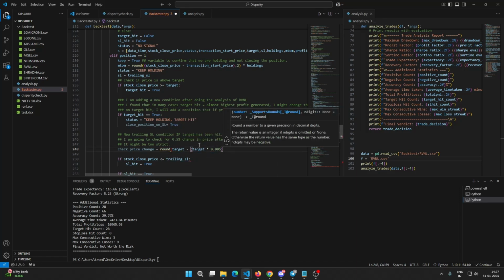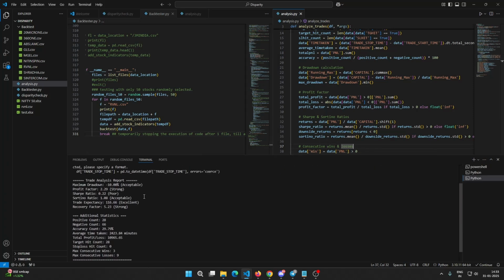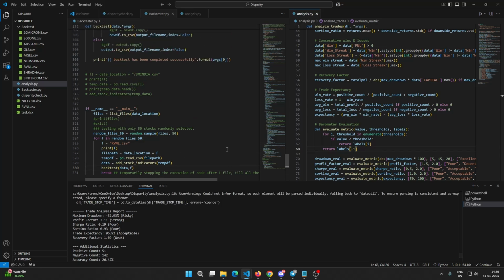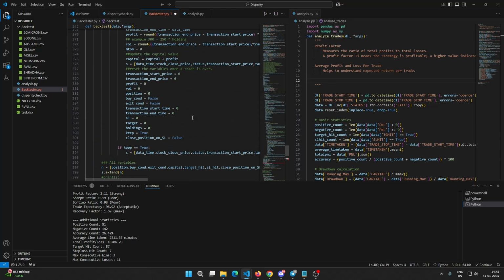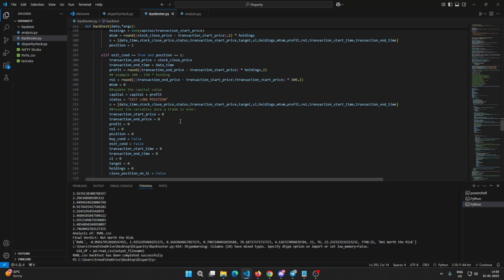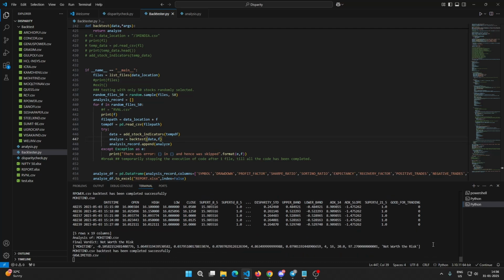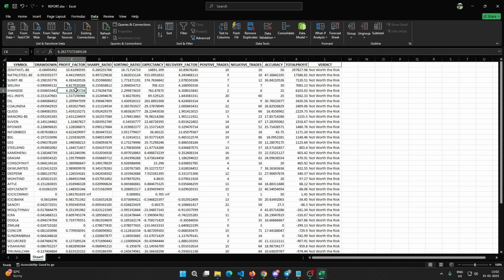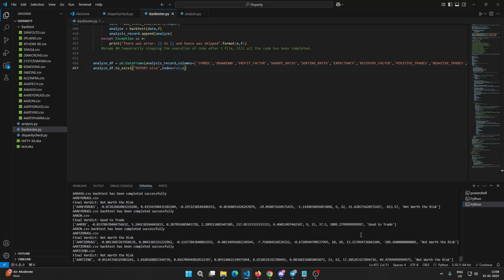RAW FOOTAGE NO EDITS - Building a strategy from scratch part 3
If you want to watch the starting video and part 2 then let me know in the comment section, I personally tried watching it and got bored so I am uploading the part where most of the coding has been done but I am still fine tuning the backtest code. If this generate interest then I will make a follow up video about how to select the stocks and finally deploy the strategy on live market and make a telegram group where you can join and track it's live market performance.